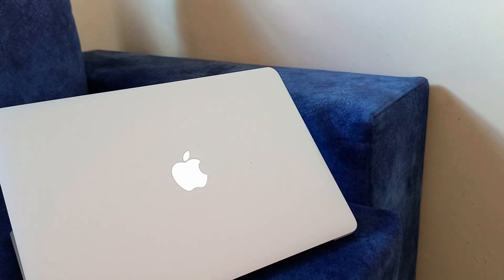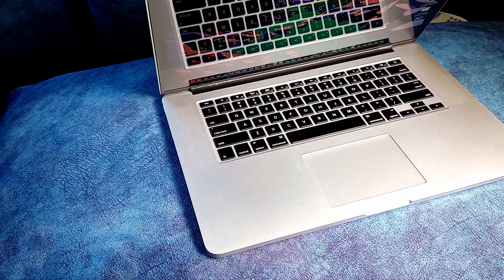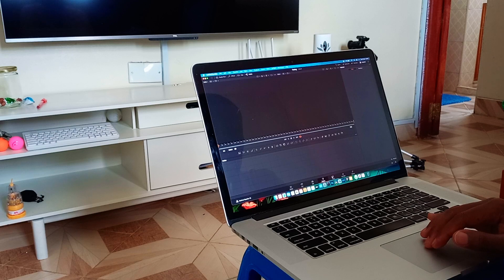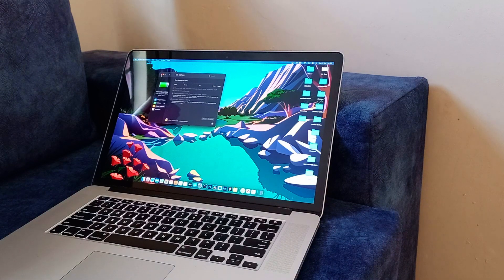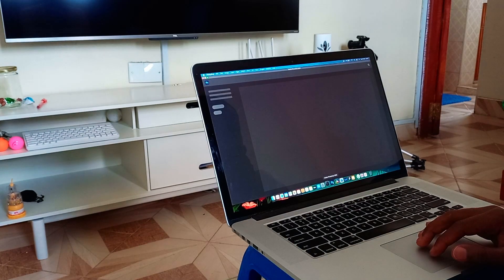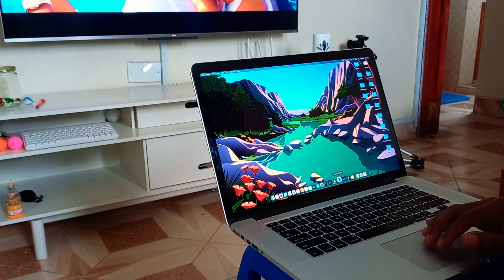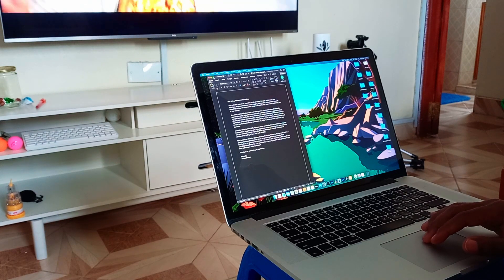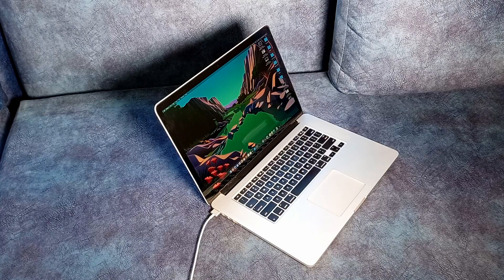MacBook Pro Retina 2015 Performance in 2023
The MacBook Pro Retina 2015 is a powerful laptop that can still perform well for most everyday tasks and even some demanding applications. Here are some of its key specifications:

Processor: It comes with a 2.2GHz quad-core Intel core i7 processor, which is capable of handling most tasks with ease.

Memory: It has 16GB of RAM, which is enough for multitasking and running several applications at the same time.